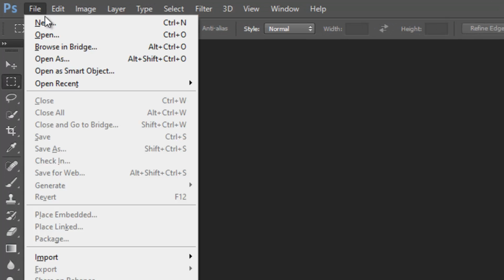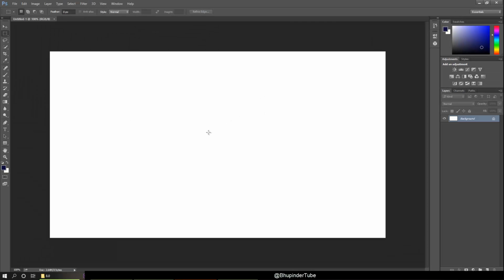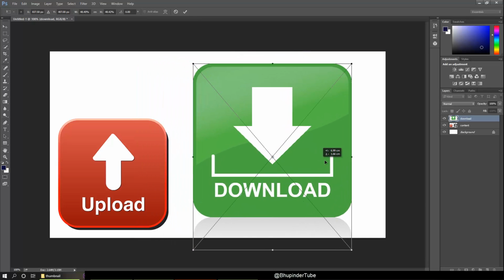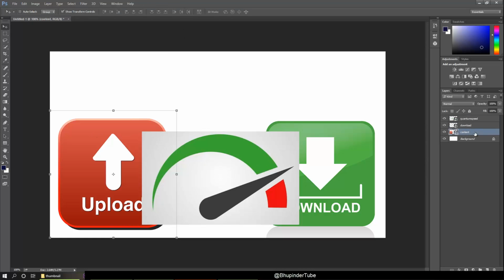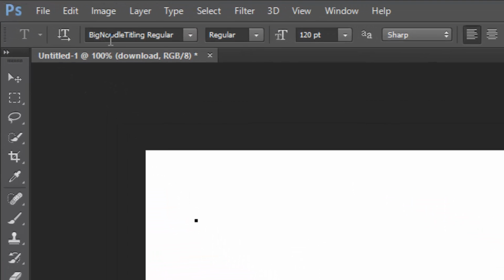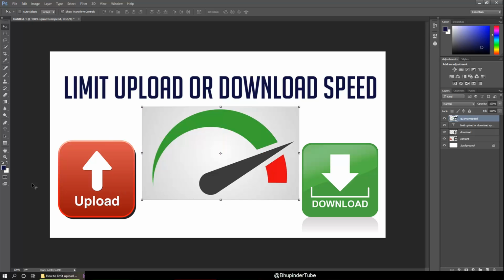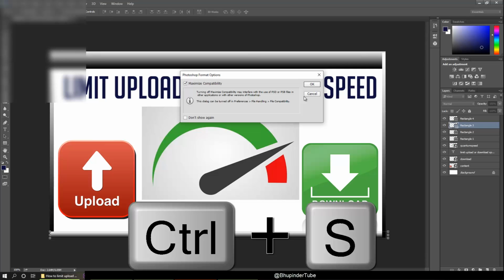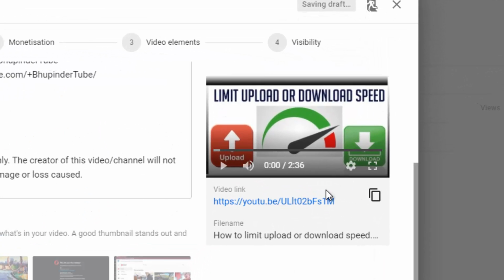How to create a thumbnail for YouTube videos Photoshop ▶️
In this video, I'll quickly show how to create an effective thumbnail for YouTube. Simple things such as thumbnail size, text, photos, and saving are all covered in this tutorial. I hope this video be helpful to get the basics of making your own thumbnails using photoshop.

The text font I used here is called BigNoodleTitling Regular. You can download it for free.